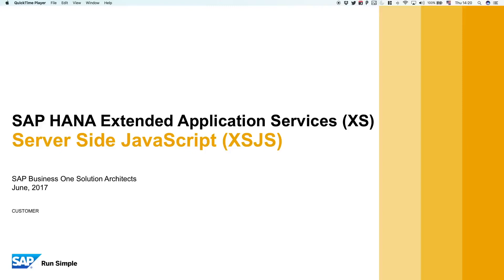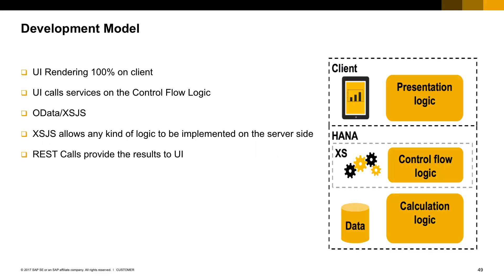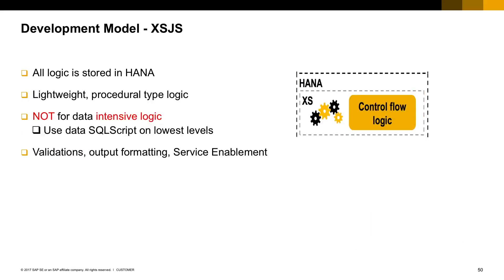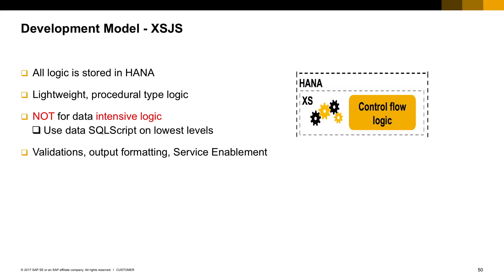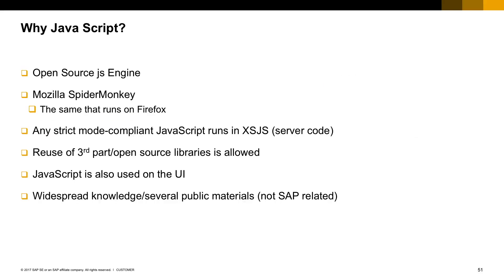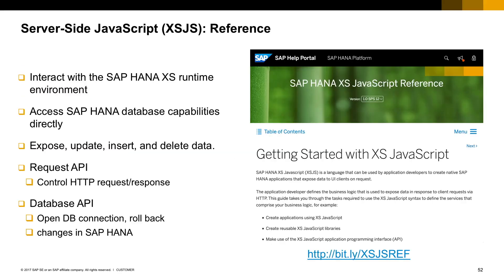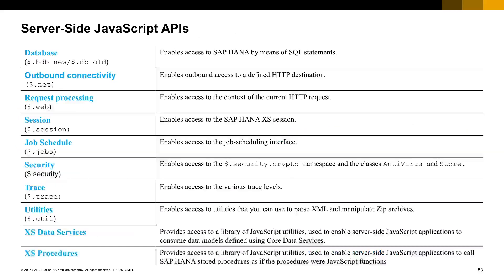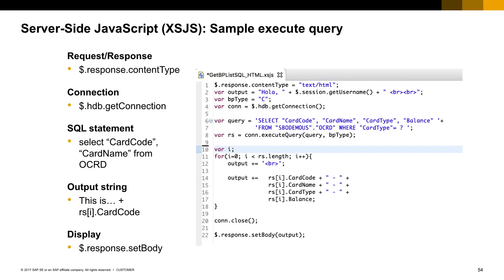[DEPRECATED] - SAP HANA Extended Application Services (XS) 4/11: Server-Side Javascript (XSJS)